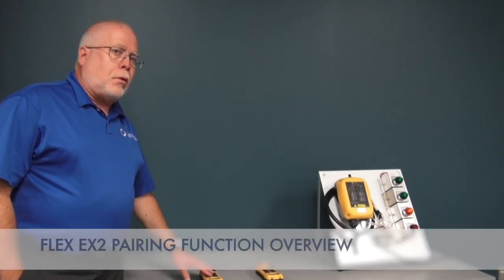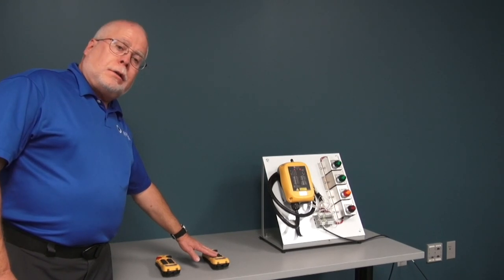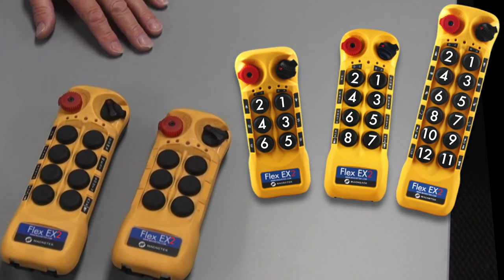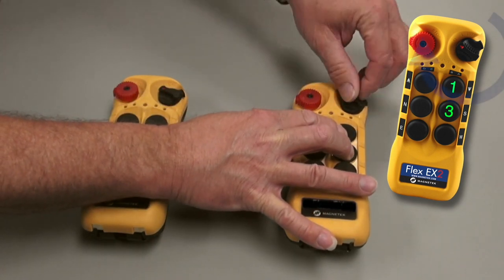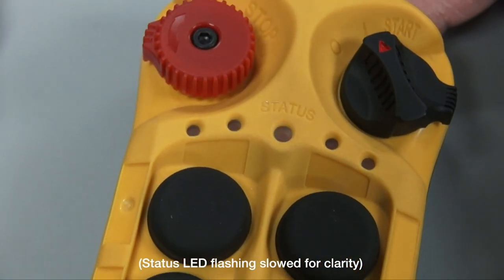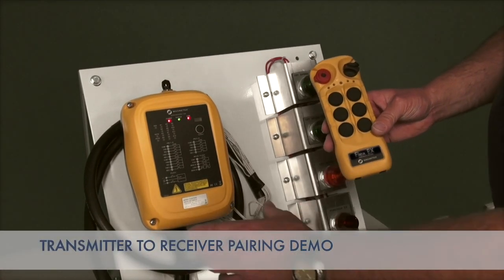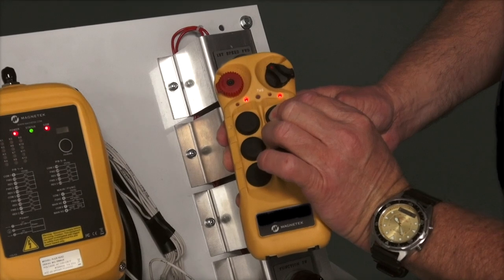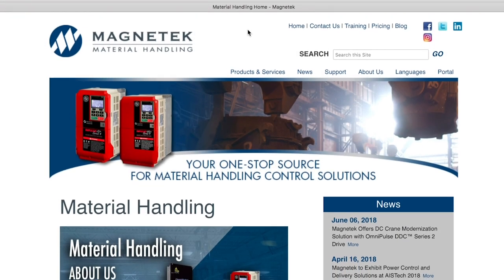Magnetek's Flex EX2 - Pairing Functions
Jon Walters gives an overview and demo of the Magnetek Flex EX2's pairing functions. For full instructions and to learn more about Magnetek's Flex EX2 handheld radio transmitter,